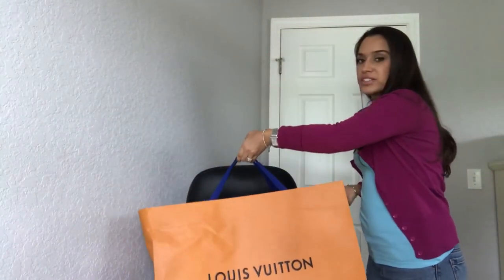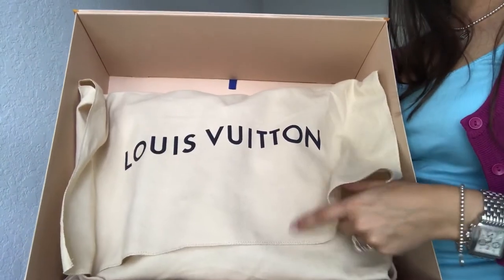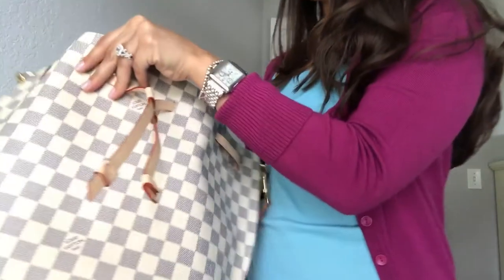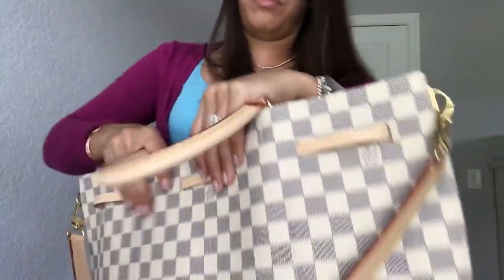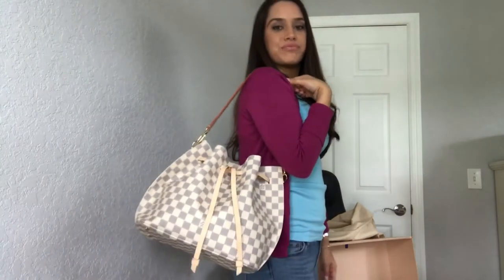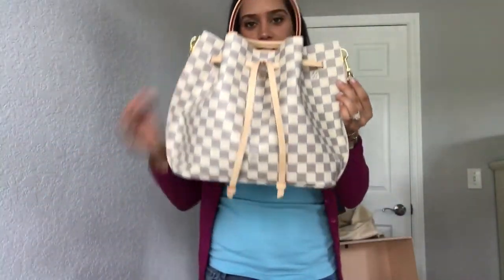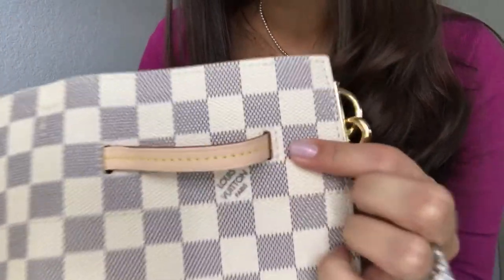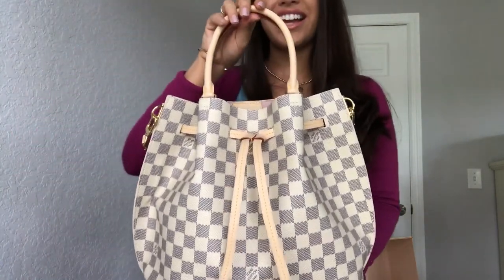Louis Vuitton Girolata